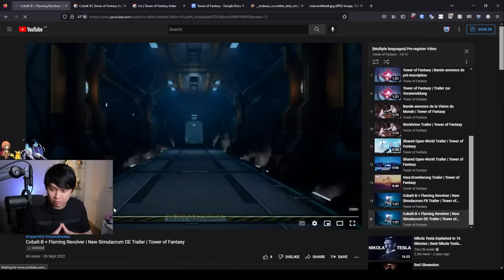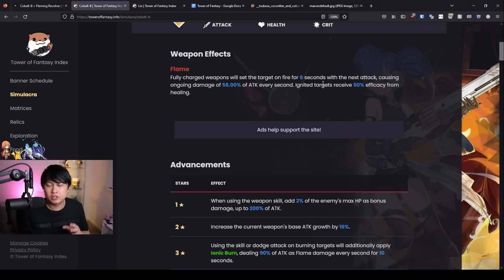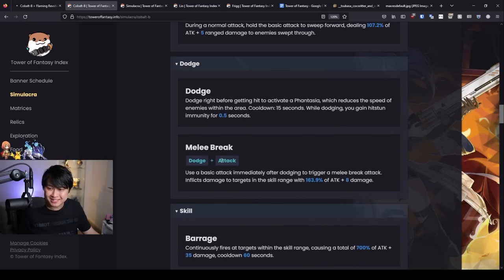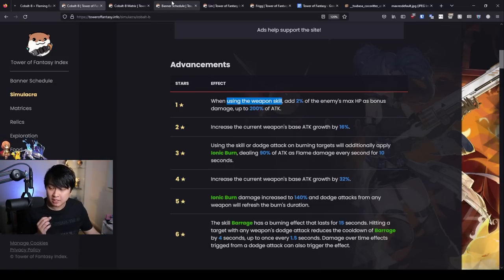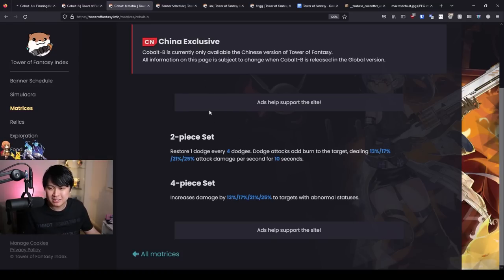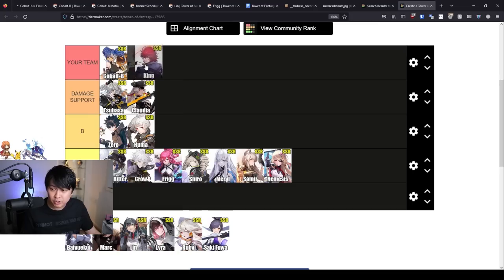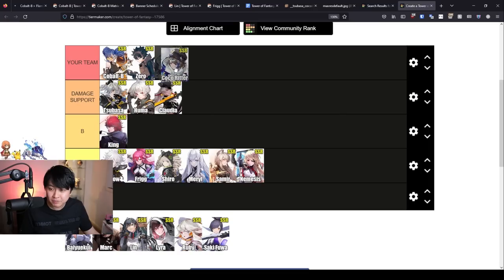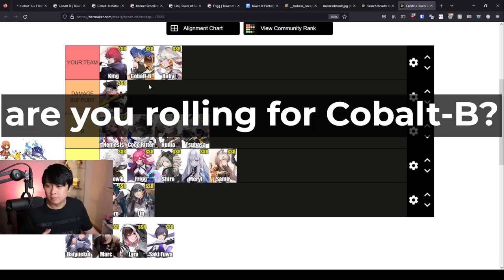Cobalt-B Incoming! How Burn Works (CN Meta), Should You Pull? Global Teams | Tower of Fantasy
Hi!

Welcome back to Tower of Fantasy (幻塔)! Today we talk about the upcoming limited character/weapon Cobalt-B and her burn mechanic, as well as her slightly different Ionic Burn mechanic. We talk about the CN meta and why exactly Burn Cobalt works. I then cope and try to do some team compositions with c0 Cobalt for what I refer to as "flat" damage (no damage over time), and have a look at how she can work with the flame units we have today such as Huma, KING, and others.

I'm playing Tower of Fantasy (幻塔) on the PC client as well as my Samsung tablet!

Lace
✨ About Me
My name is Lacieyl, but Lace is fine, and I predominantly play mobile & gacha games. My current main games are Tower of Fantasy, Princess Connect! Re:Dive, and Blue Archive, but I also cover gacha content generally. I enjoy action and fast paced games as well as slower, strategy games. Otherwise, I sometimes make gaming skits and all that, but that's not what we're focusing on here!
✨ Socials (need to copy and paste links)